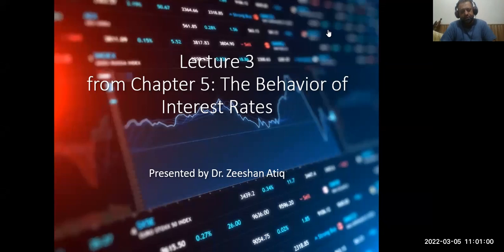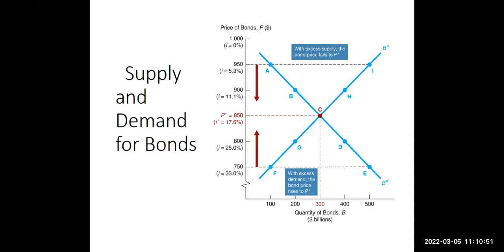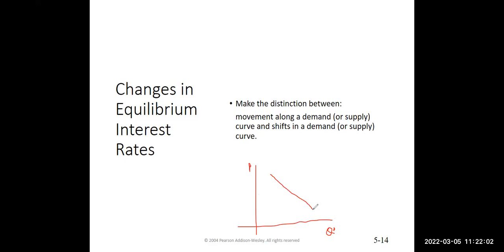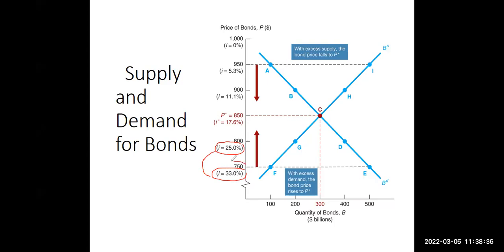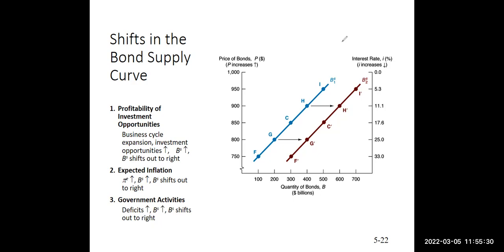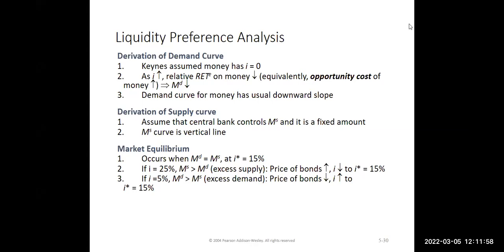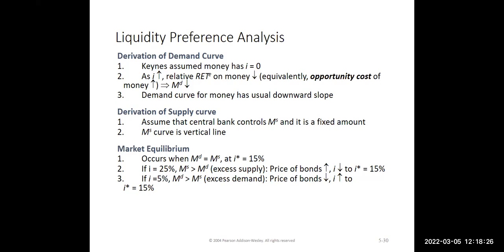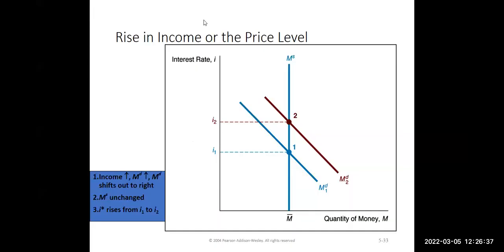Lecture on Behavior of Interest Rates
Use of demand and supply of bonds, loanable fund theory, liquidity preference theory to determine interest rates.